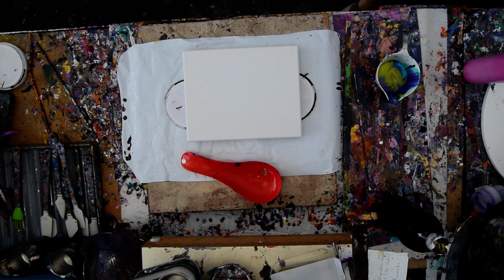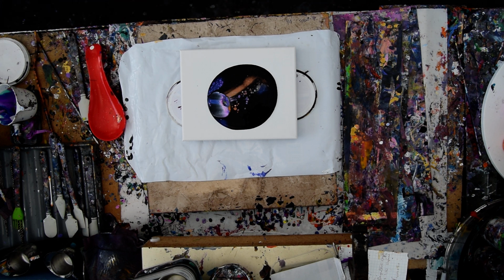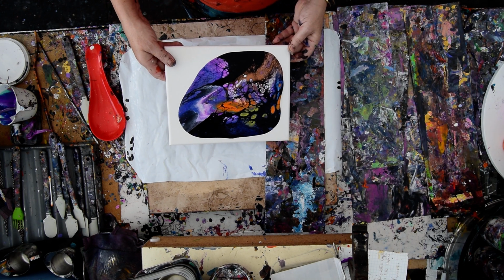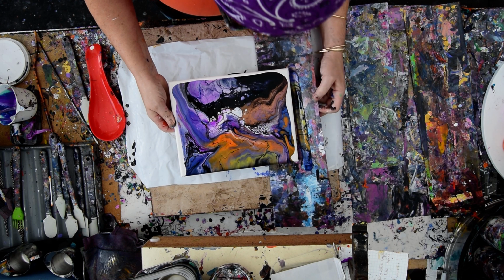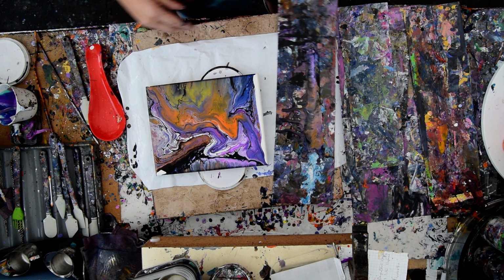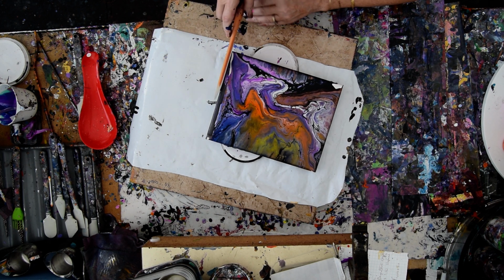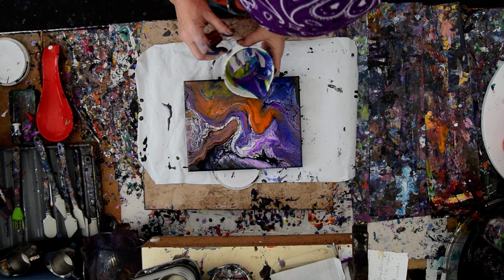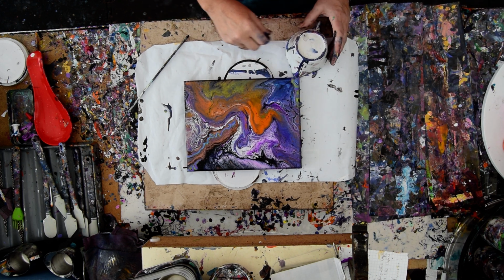Sweet Tilt Make Leftover Paint Into A Tiny Beauty Fluid Acrylic Poured Art #6912 -3.11.20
I am pleased to invite you to visit my new YouTube channel, the link is shared below.

I am using an  8" x10 "  stretched canvas. All the paints I use are acrylic paints mixed with additives to help them flow more easily. All my colors are stored and mixed in squeeze bottles for ease of use. I use a propane torch is cautiously passed over the surface of the canvas to release any air in the paint that might result in bubbles forming while the artwork dries or leaving pockmarks if left to pop on their own. Warming the paint will also often encourage patterns to emerge because the paint in combination with the Floetrol used in my pouring mix encourages cells to form.